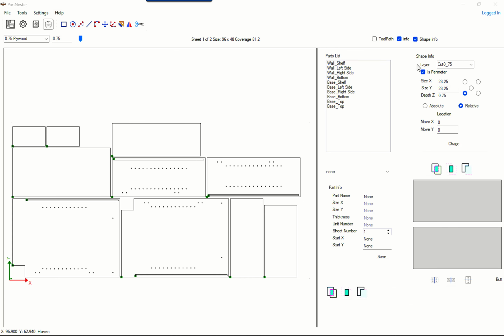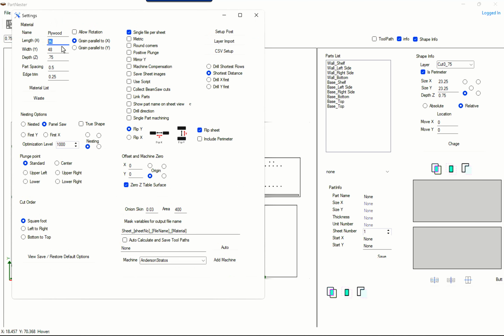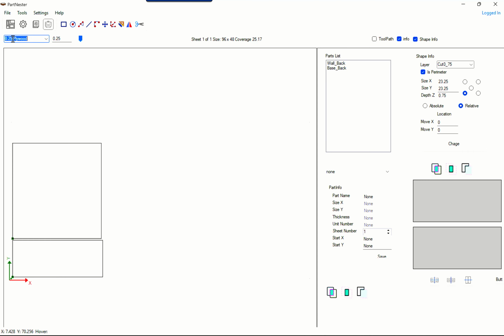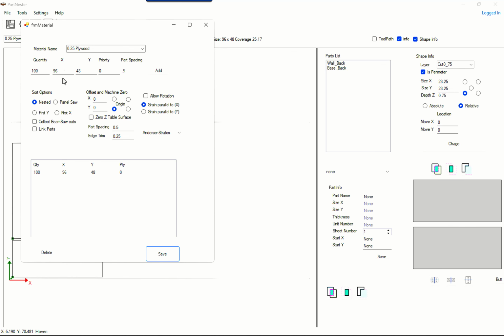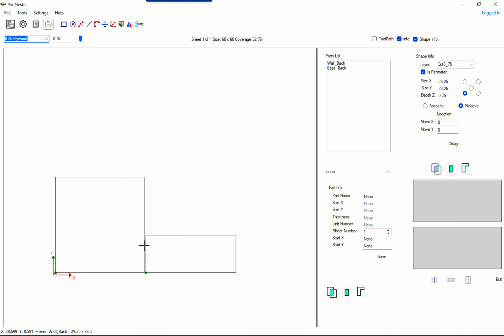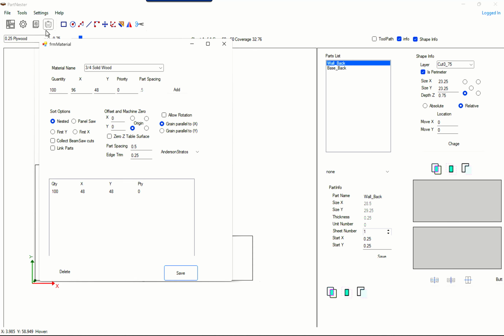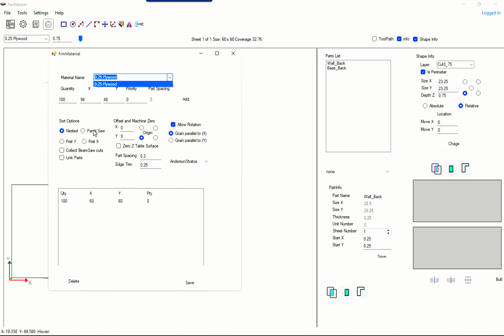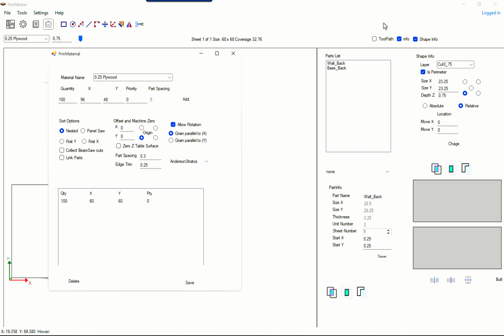PartNester 4 – Material Setup and Nesting Options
This video covers how to set up different materials in PartNester 4 and control nesting options based on the material name.

Learn how to enter material information and configure PartNester so different materials can automatically use the appropriate nesting settings.

Topics covered include:

Entering different materials
Setting material names
Configuring nesting options
Assigning nesting settings based on material name
Using different settings for different materials
Managing material-specific nesting requirements

This video is part of the PartNester 4 Help Video Series and follows the topics covered in the PartNester help documentation.

Learn more about PartNester and CabinetPartsPro at cabinetpartspro.com.